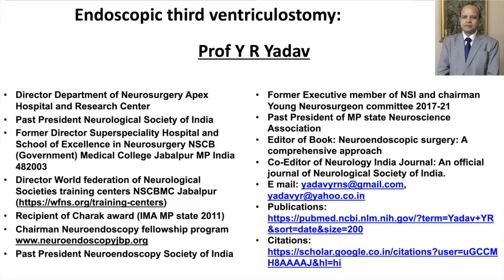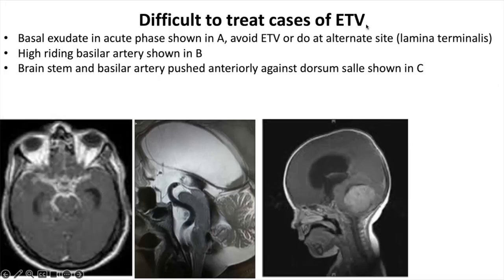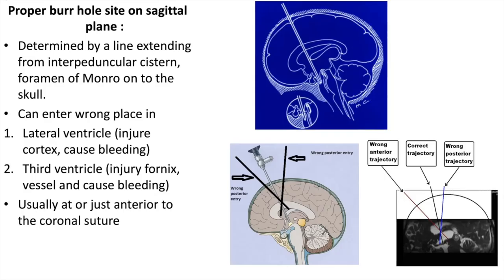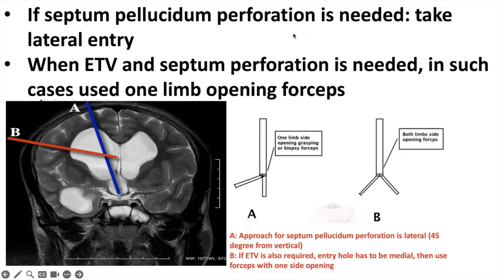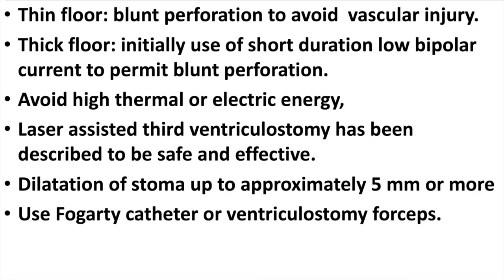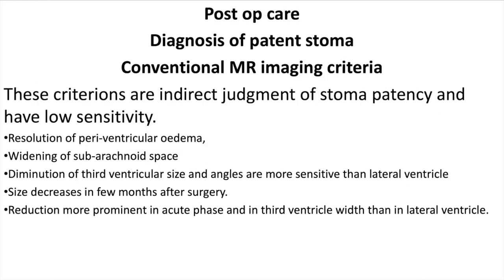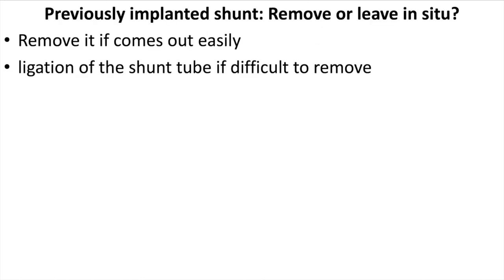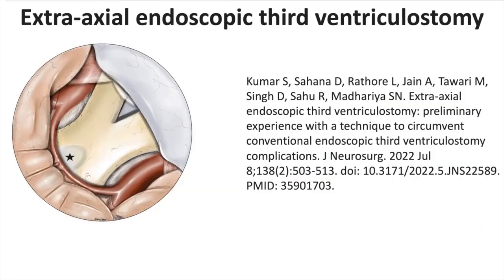Endoscopic third ventriculostomy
• To get good results in ETV, one should select proper indication, proper study of imaging, good pre and post operative planning, and procedure should be performed by experienced Surgeon.
• Proper study of images about sufficiently large lateral ventricles, good size foramen of Monro, thin third ventricle floor, good pre pontine space, absence of basal exudate, sufficient space between basilar artery and dorsum selle, absence of large interthalamic adhesions, sufficient distance of posterior communicating artery from midline, and knowledge of presence of the Liliequist's membrane or other membranes in the prepontine cistern is essential.
• Careful about abnormal third ventricle anatomy specially in Encephalocele, Myelomeningocele
• Careful when there is steep slop of third ventricle, Upward herniation of the basilar artery in third ventricle floor
• Careful when there is small prepontine space (distance between dorsum sellae and mamillary bodies or basilar artery) (Perforate on dorsum sellae or just posterior)
• Careful in large inter-thalamic adhesions (Negotiate anterior or posterior to it Coagulate and cut)
• Site of burr hole is single important factor to prevent fornix damage especially in small foramen of Monro (Avoid Too lateral, anterior or posterior burr hole, Wrong entry in contra lateral ventricle, and side movement of telescope in the third ventricle to prevent fornix injury)
• If there is entry at wrong site in lateral ventricle and at third ventricle floor (Slow movement up to 5 mm may be done. When it is grossly away from desired site, abandon trajectory and re-enter)
• Avoid wrong site of burr hole and trajectory, use navigation or USG especially when ventricle is small, take help of preoperative MRI and anatomical landmarks when ventricle is sufficiently dilated
• Burr hole should be at highest point to avoid air getting trapped in especially in large ventricle with thin cortical mantle.
• Do not pull back the inflated balloon or opened ventriculostomy forceps in third ventricle from pre-pontine space
• Use Navigation, Doppler to locate basilar artery or palpate dorsum selle with blunt tip bipolar when there is thick floor with non-visualization of contents below floor.
• Careful perforation on dorsum should be done when basilar artery is close to dorsum sellae, tortuous or protruding in third ventricle floor.
• Irrigation with fluid under slightly raised pressure should be done to break adhesions in basal cistern.
• Use Ommaya reservoir or convert to shunt when there is poor stoma pulsations.
• Ventriculo-stomography should be performed when there is doubt about stoma patency.
• Use tamponade effect of irrigation fluid and use gentle compression by instrument or sheath tip to stop bleeding.
• Slowly advance endoscope towards floor of ventricle in dark ventricle.
• Withdraw scope when instrument is introduced to avoid accidental injury by instrument tip.
• Delayed suture removal, plugging of corticectomy, and burr hole support can be used to prevent CSF leak. Suspect ETV failure, or infection in case of CSF leak.
• Burr hole lateral, too anterior or posterior, or entry in opposite foramen of Monro can cause fornix injury.
• Fenestration in third ventricle floor should be anterior to basilar artery
• Blunt perforation is better in transparent floor whereas start perforation with low current coagulation at and posterior to dorsum sellae in thick and tough floor. Prevent downward distortion of floor in thick floor.
• Choroid plexus coagulation is useful in infants, infection, post hemorrhagic, and neural tube defect.
• Failure to improve after ETV is not always due to block stoma, it due be due to poor pre-operative neurological status or ischemia.
• Conventional CT or MRI scan, Cine phase contrast MRI can be useful to assess stoma patency.
• Repeated LP / Ventricle tap form reservoir has place in post-operative period in select patients.
• Intra operative decision about insertion of shunt can be made in difficult case with poor differentiation of third ventricle anatomy, thick and inflamed floor, cisternal scarring, poor pulsations of stoma margin, and in poor flow of dye during ventriculo-stomography.